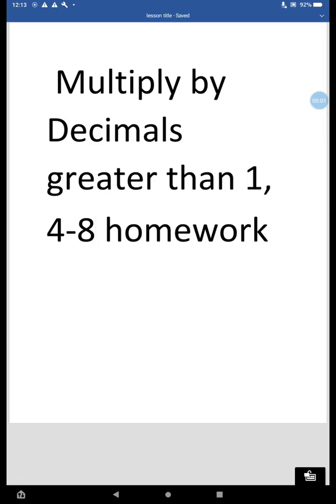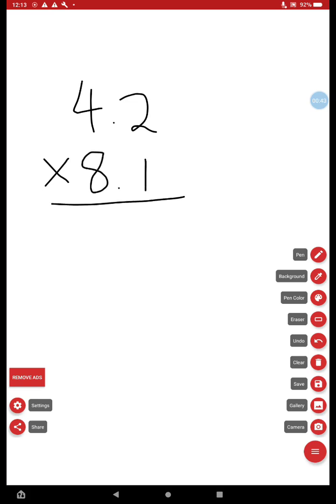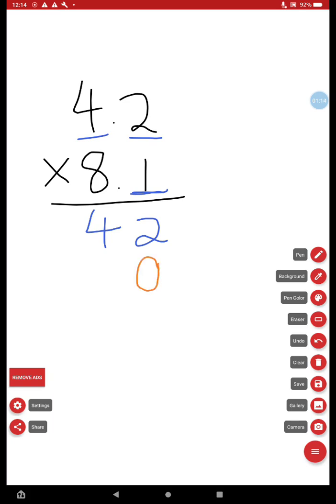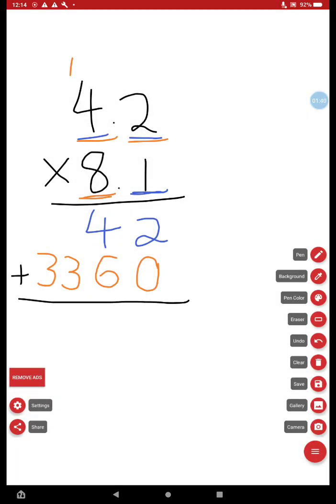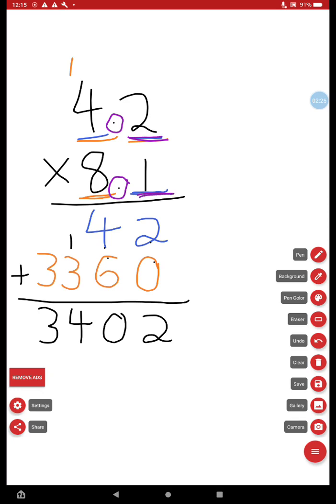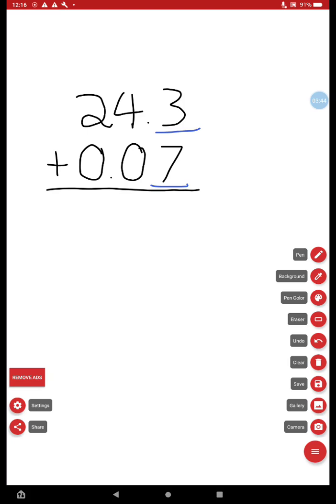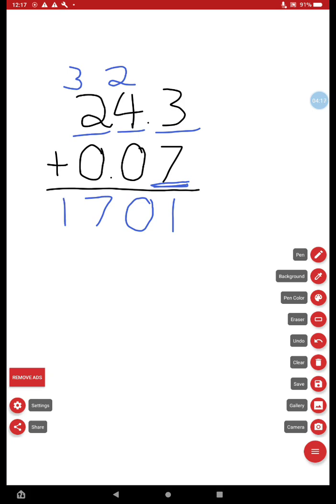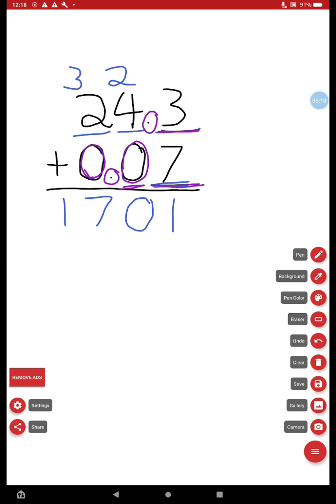video 5, multiply by decimals greater than 1, 4 8 homework